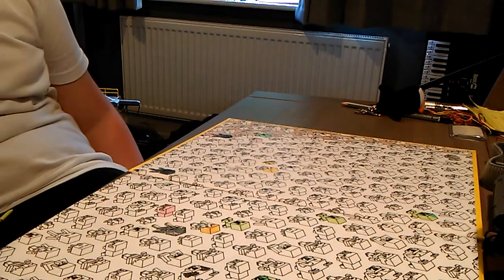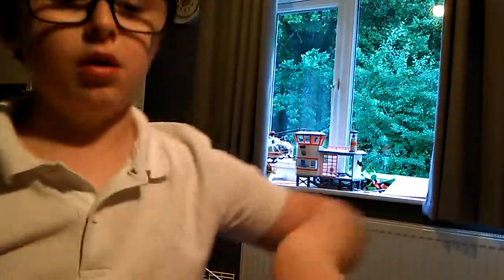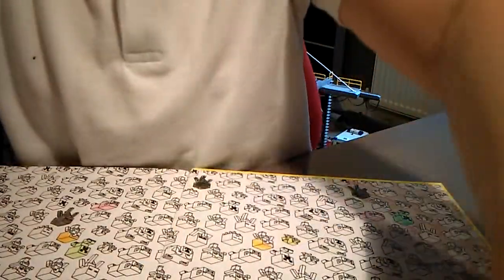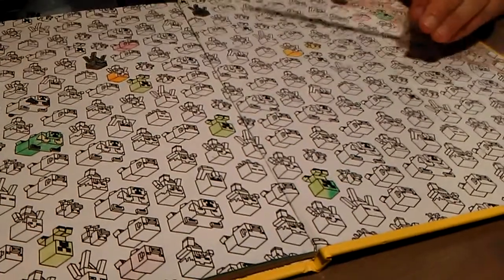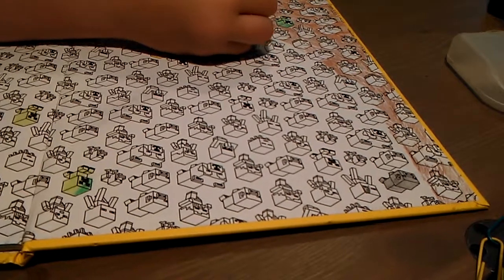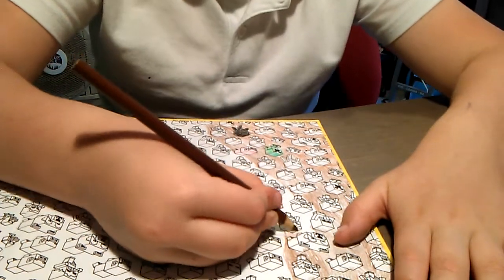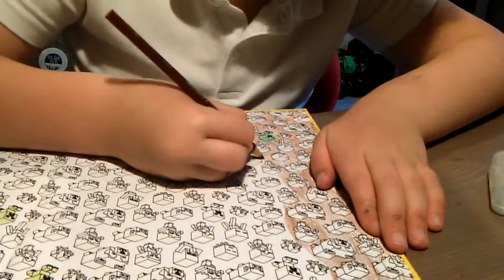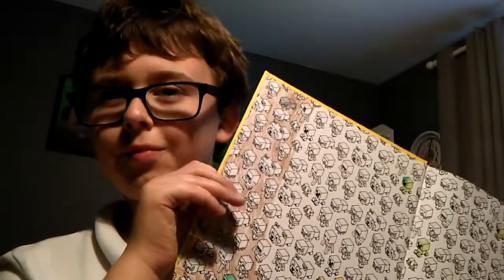Minecraft colours. episode 1